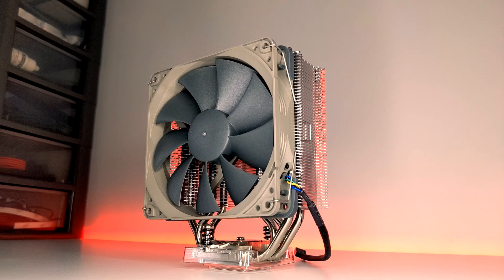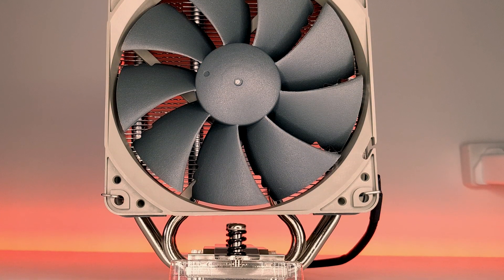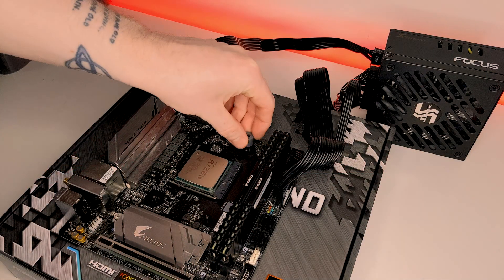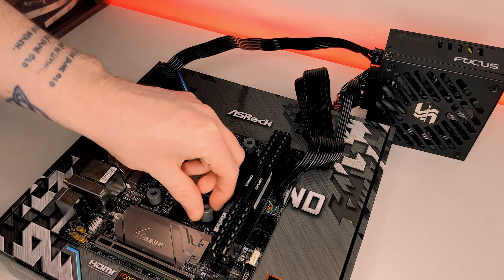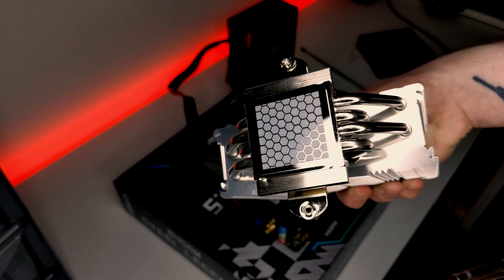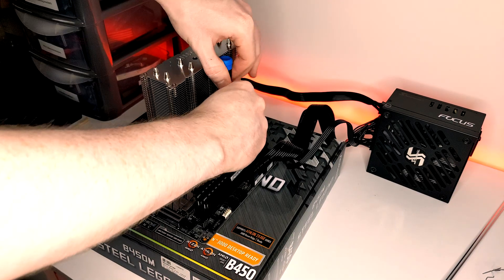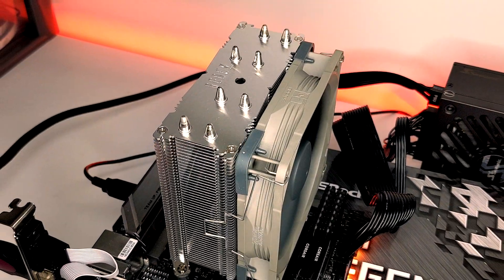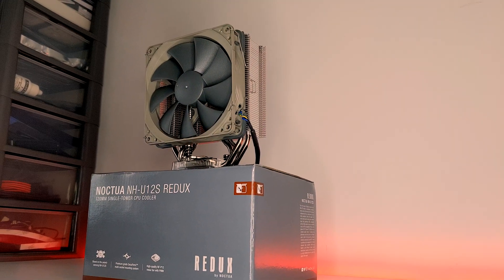Noctua NH-U12S Redux AM4 Installation Tutorial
After reviewing Noctua's NH-U12S Redux, I decided to do a dedicated quick video to walk you through the installation process for AM4 sockets.

Noctua NH-U12S Redux
Noctua NF-P12 Redux 120mm fan